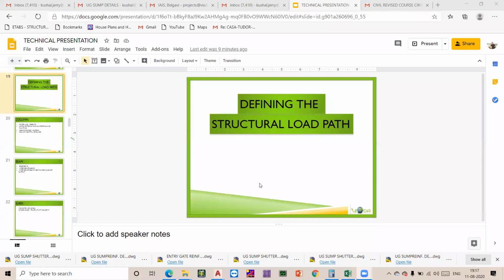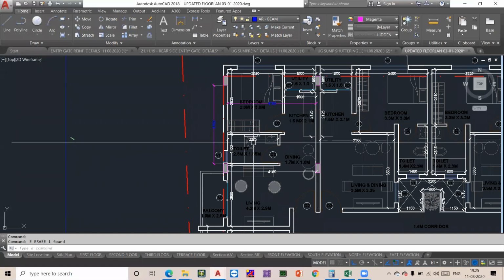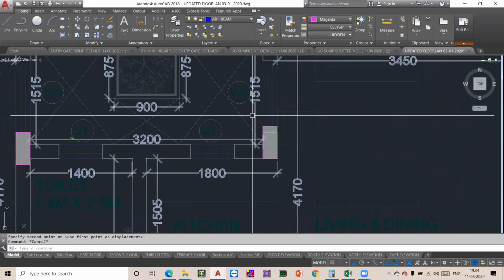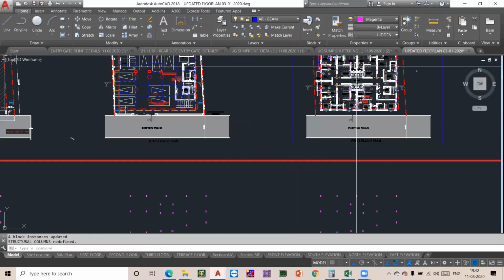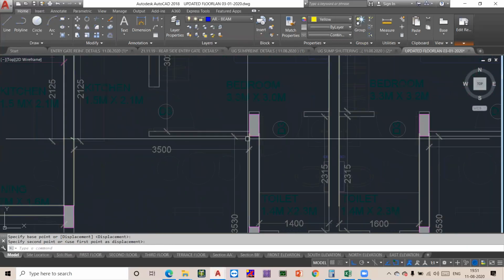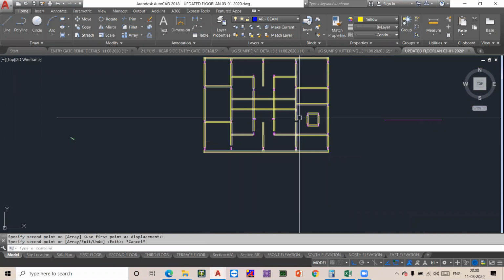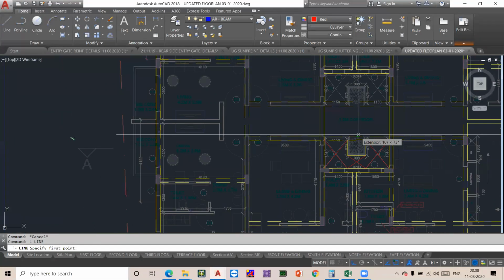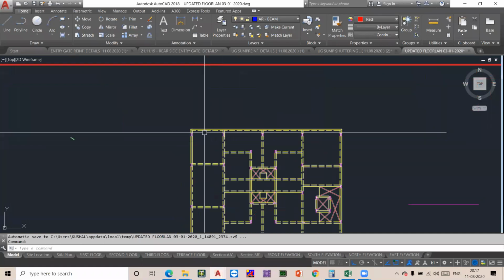Structural Design Basics Session 02